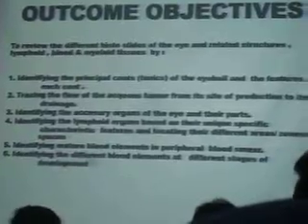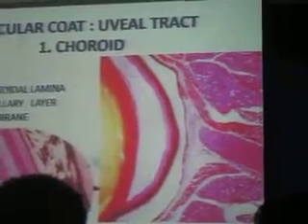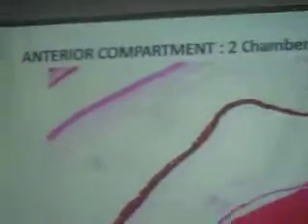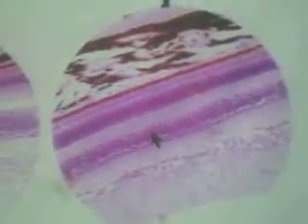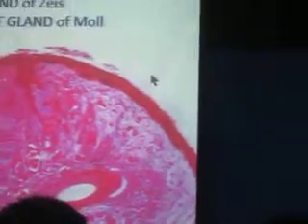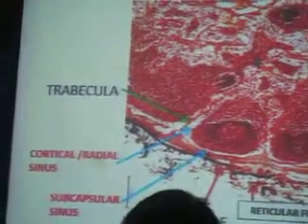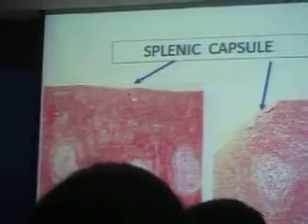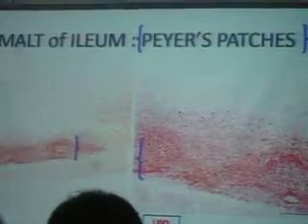Microslide Projection Part 1